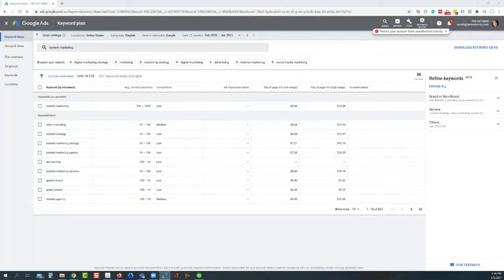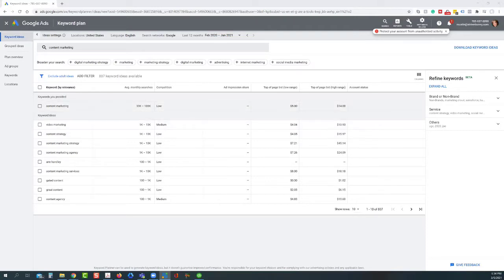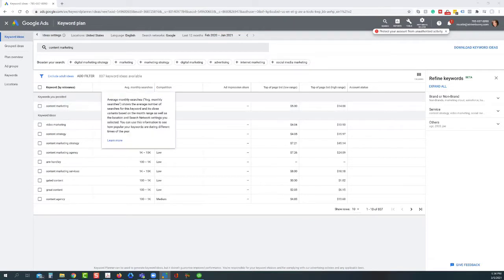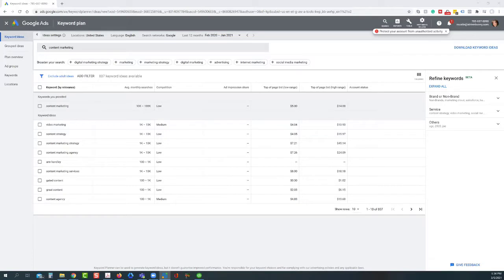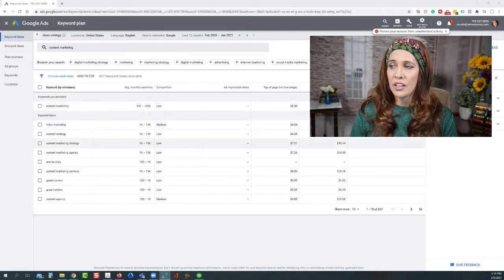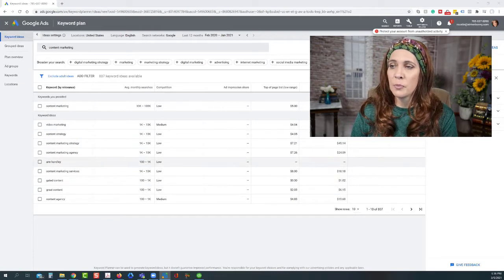Kajabi SEO Part 5: Blogging Strategies for SEO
In this final video of our 5 Part series on SEO and Kajabi, you'll glean insights on what makes good blogging strategies and why.

⏰ Time Codes ⏰
00:00 Intro
01:24 How Does Blogging Relates to CEO
04:22 Bonus Techniques